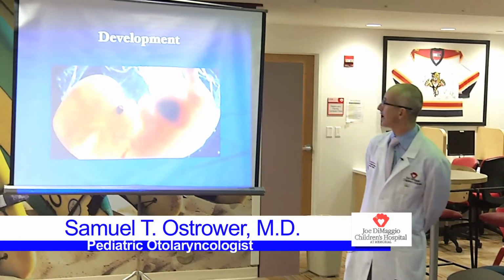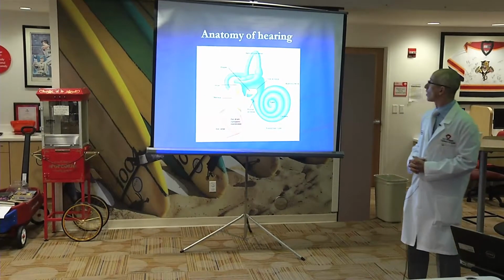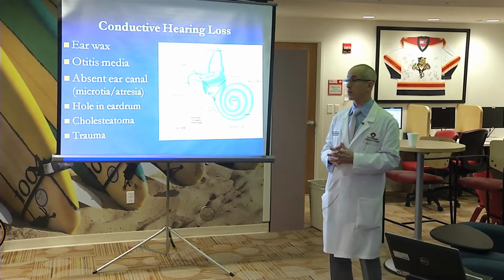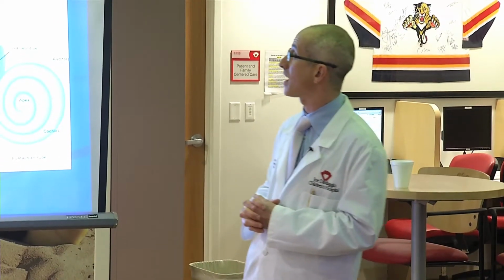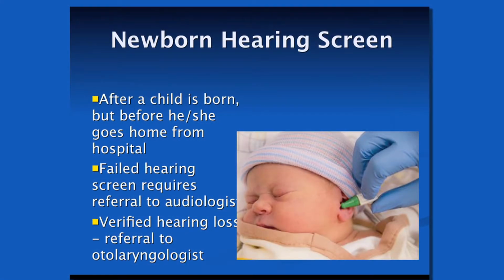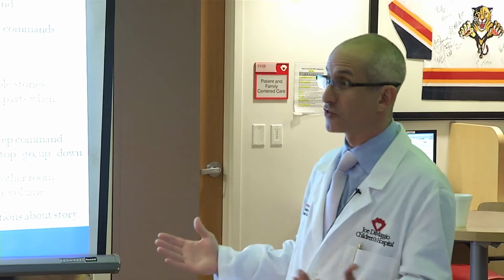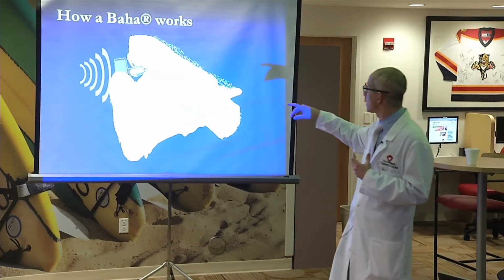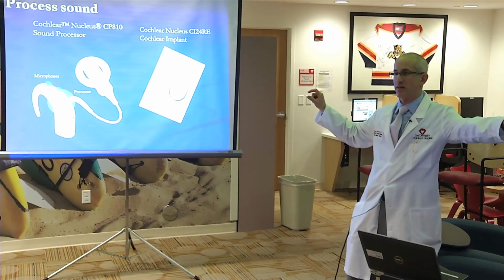Dr Ostrower Presentation